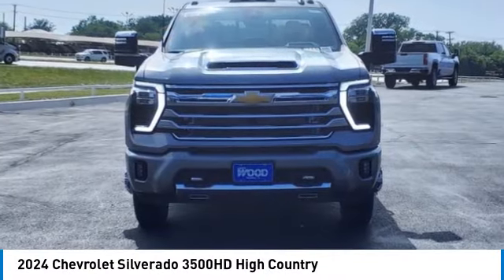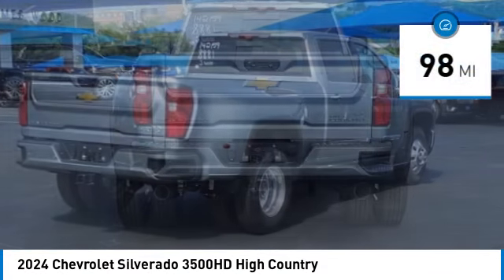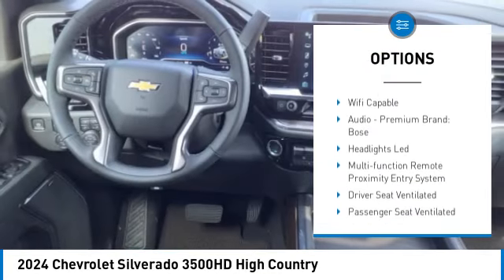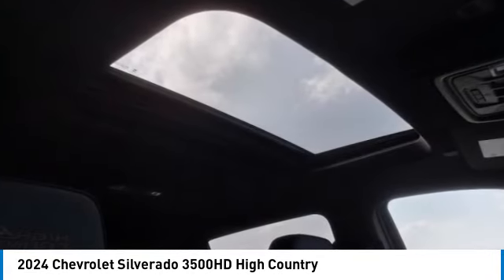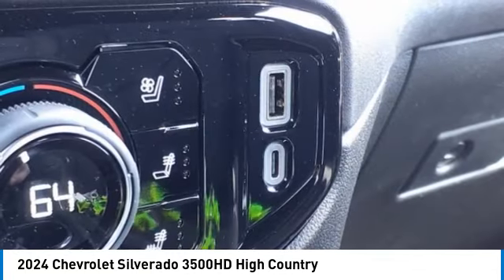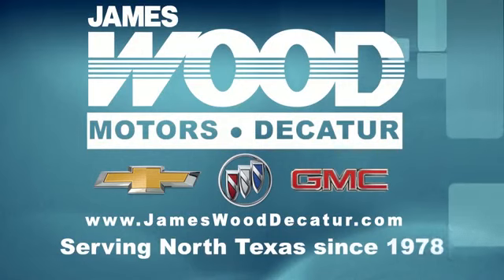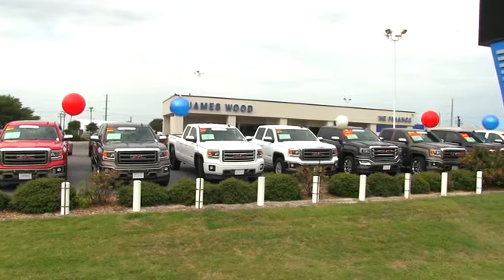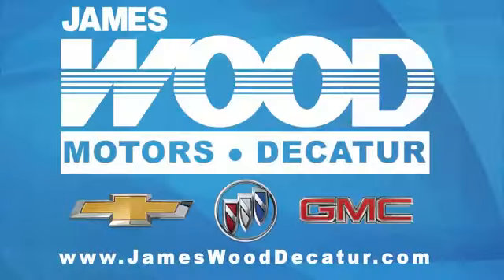2024 Chevrolet Silverado 3500HD Decatur TX 142159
2024 Chevrolet Silverado 3500HD High Country

2111 US HWY 287 South